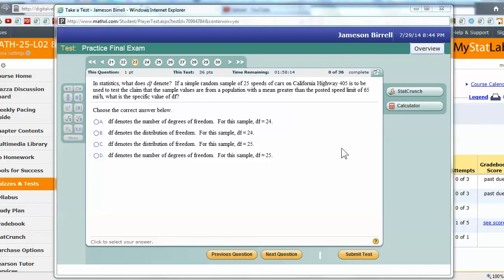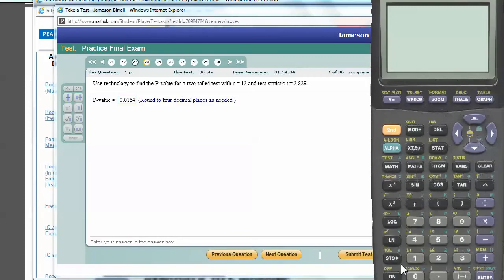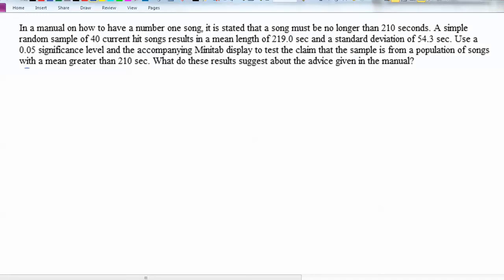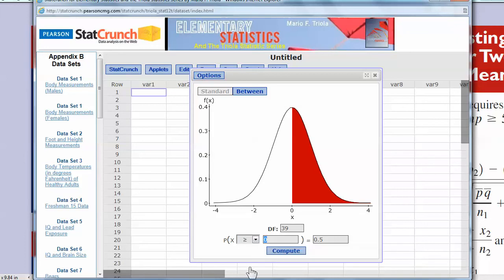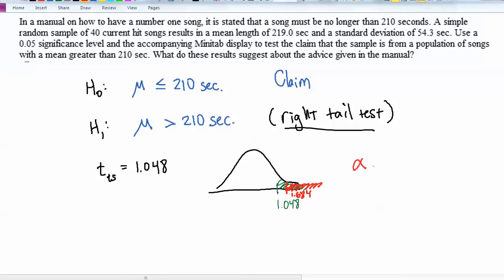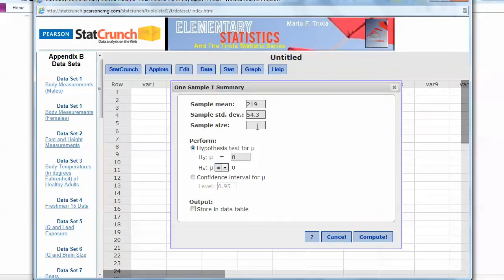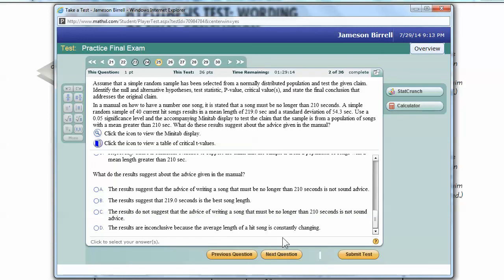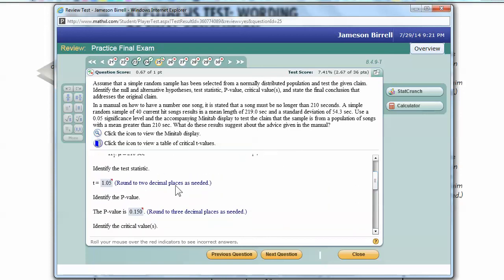Practice Final 23 to 25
A very long video to explain these three questions: 23, 24, and 25 which mostly all come from Section 8.4 (dealing with Hypothesis Testing using the T-distribution)